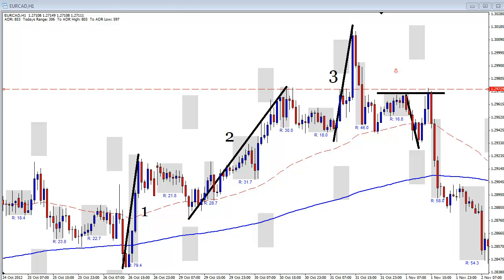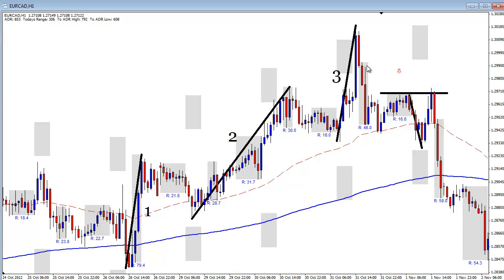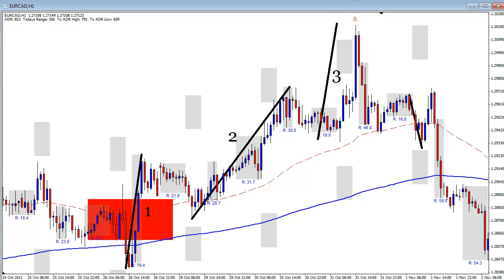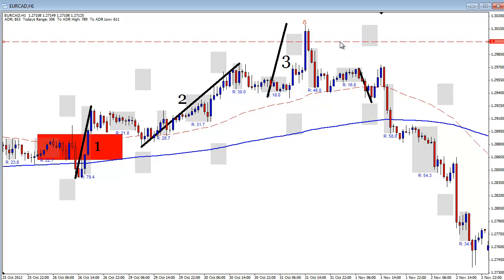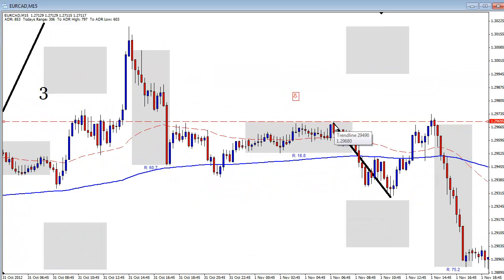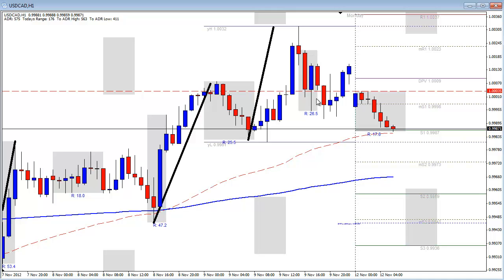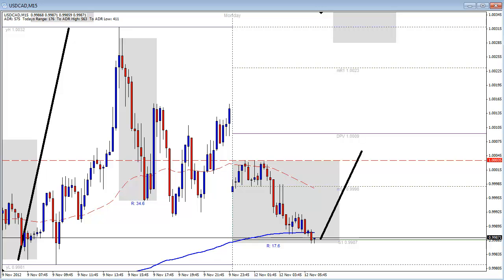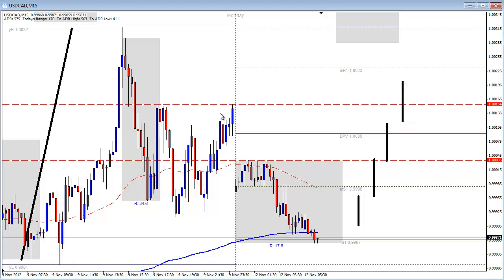How To Day Trade Forex Trend Reversals | Forex System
If you can spot weekly forex trend reversals you will have a massive advantage over other traders. This day trading system will teach you how to day trade forex trend reversals. Once you understand how the banks tend to trend the market, you can then understand with a higher degree of certainty when the market is going to reverse. Using that in combination with the standard stop run reversal trading strategy the following day allow for very accurate setups that generally offer a very high risk/reward ratio.

Risk/reward is a common denominator to all who desire to be successful in the forex market. If you maintain a 2/1 R/R ratio then you can profit greatly with only a 50% win/loss ratio. All professional  traders I know maintain on average 2/1 or better as they know it is critical to successful forex trading. Because we are catching weekly trend reversals, we will naturally have a higher chance at big R/R day trade setups, and capitalizing on them is essential if we want to succeed in the FX market.

-Sterling